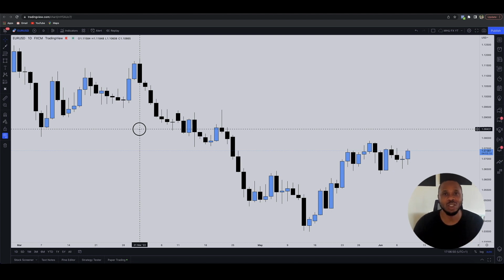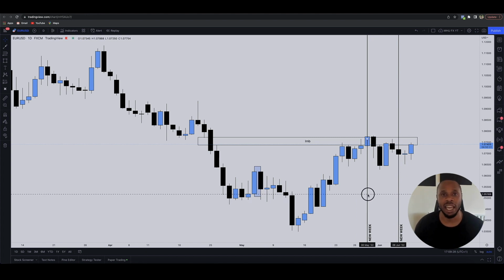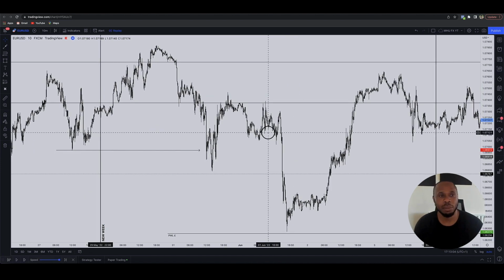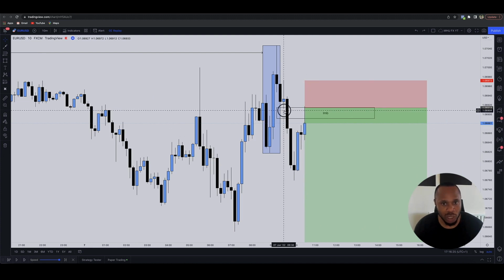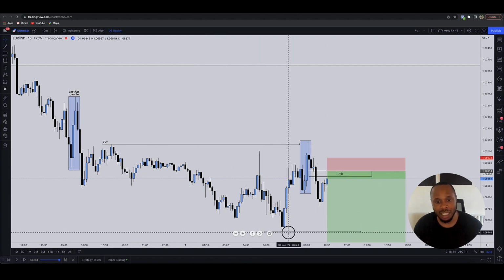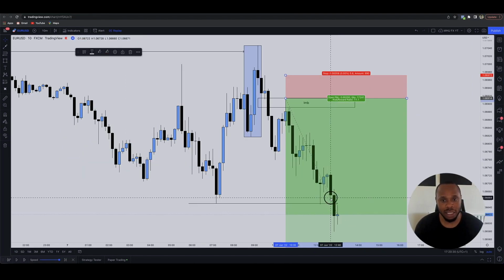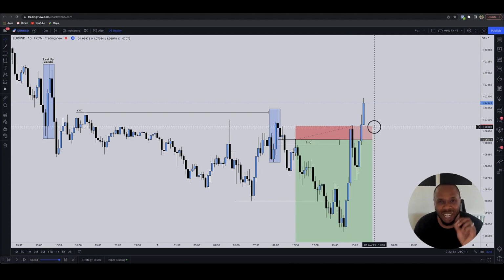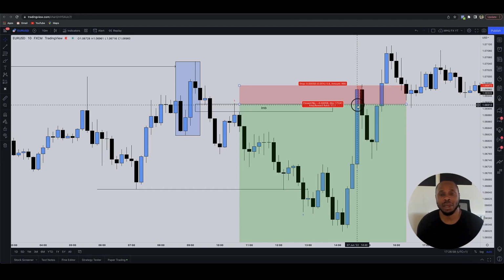Comprehensive guide on how to day trade forex! - Part 1